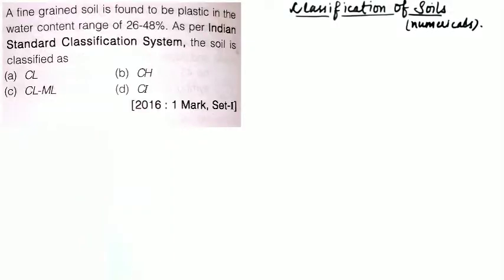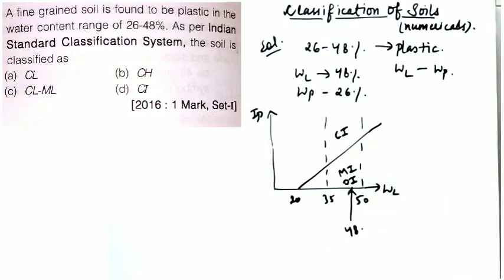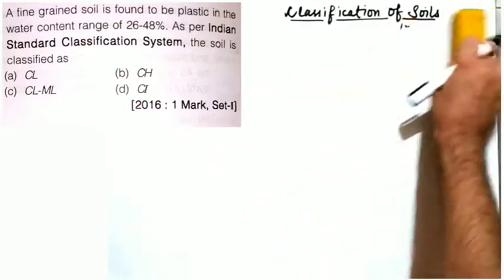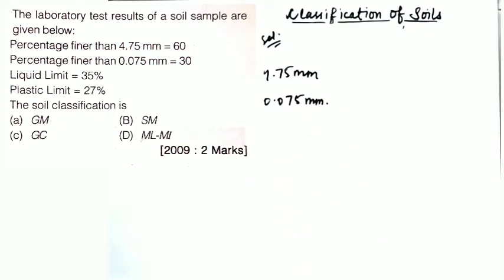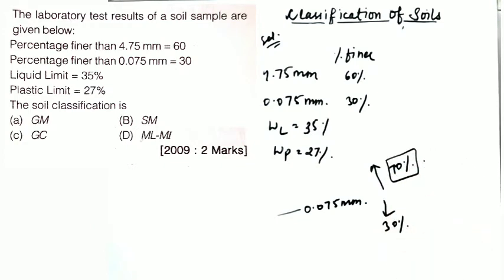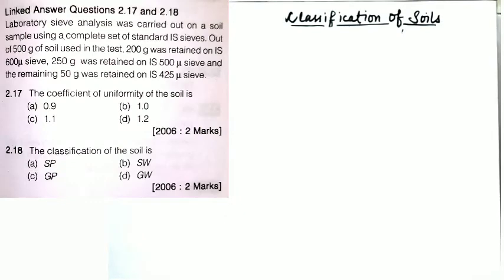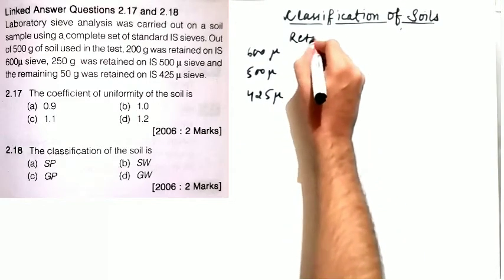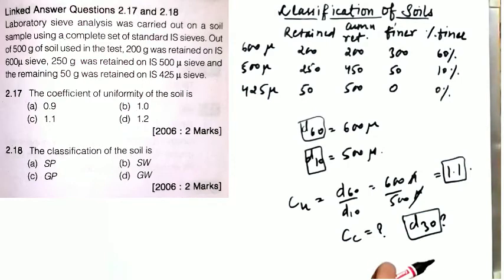Numericals on Soil Classification | Gate 2021